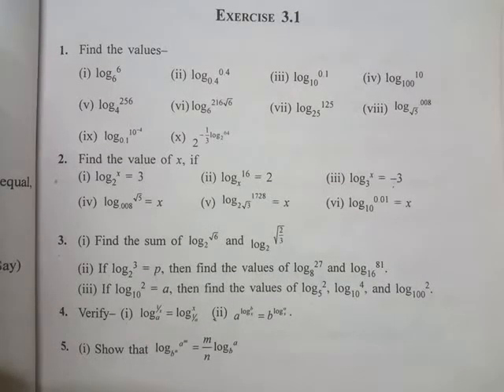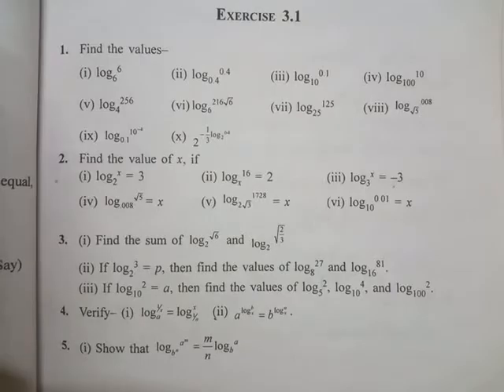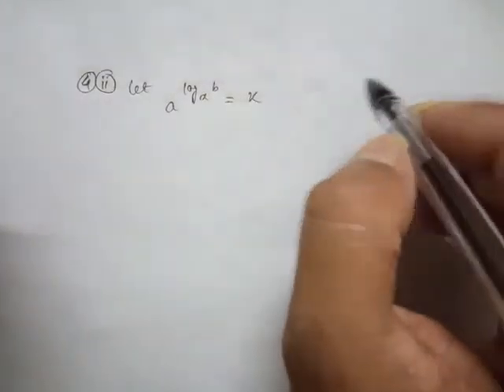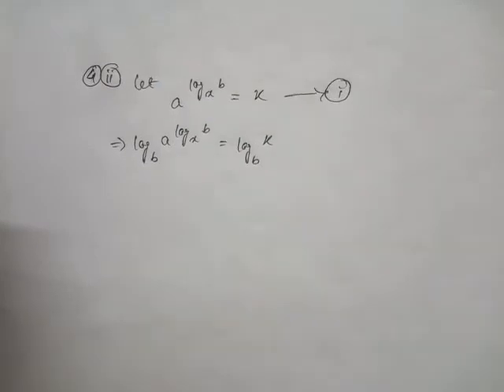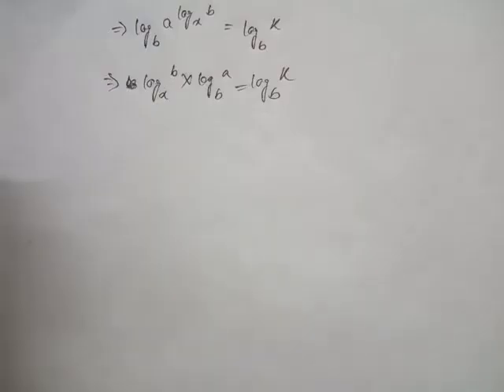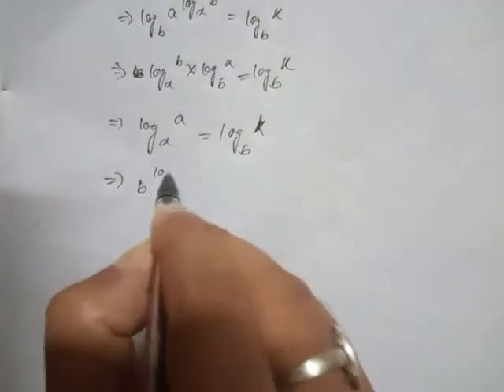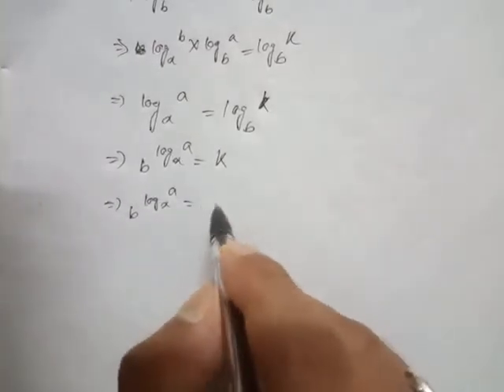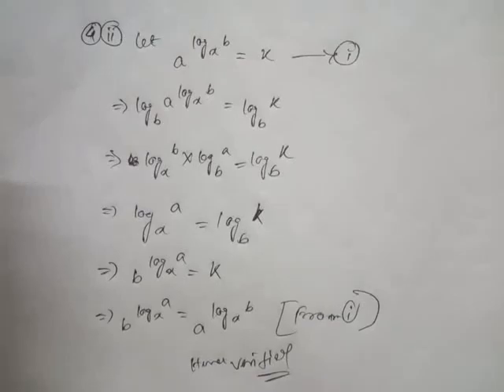Class IX//Adv.Maths//Ch : 3.1//Q.no.4(ii) //